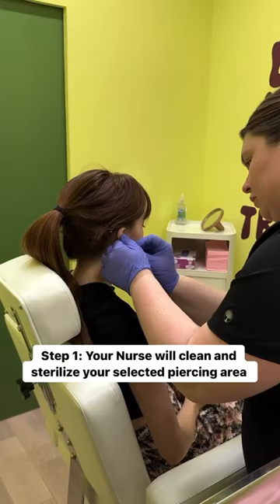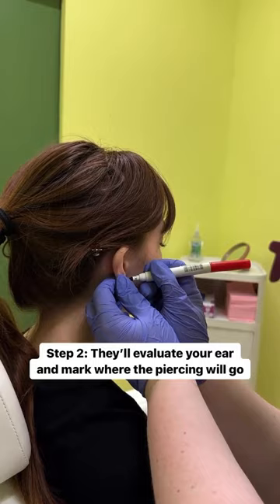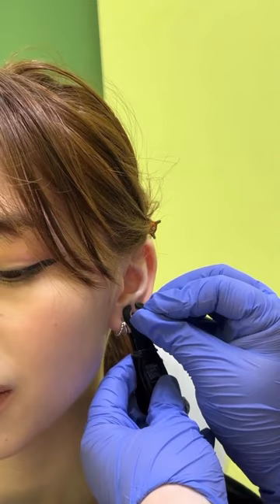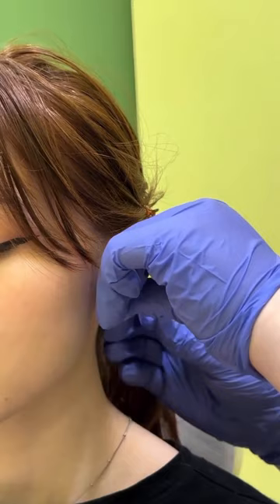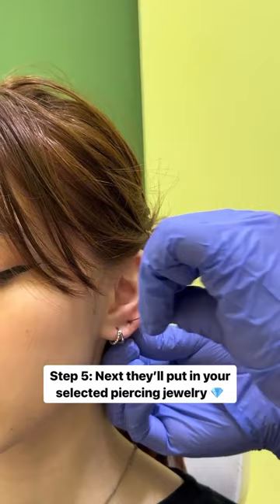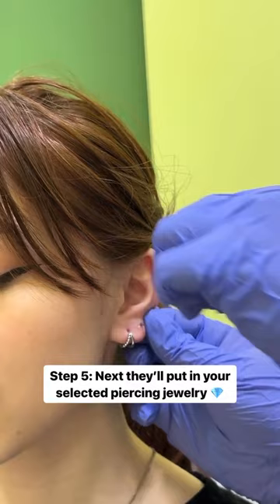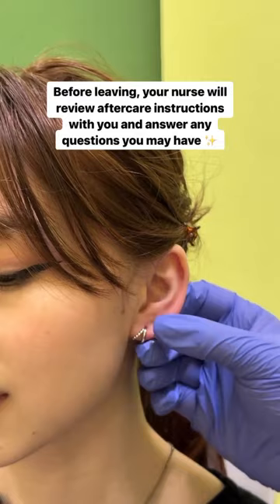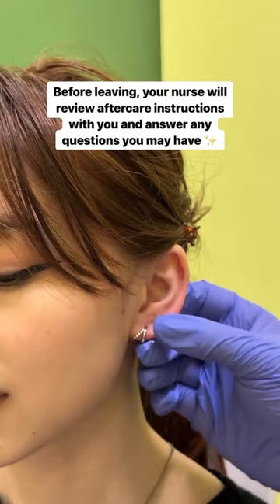Needle Piercing 101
Ready to get your ears pierced with a needle? The Rowan nurses have got you covered! This video is all about needle piercing. Whether you have questions on needle piercing techniques, the piercing needles themselves, the Rowan Clinical Piercing Standard and everything in between. Rowan is the medical authority on ear piercing and the Rowan nurses are always here for you!